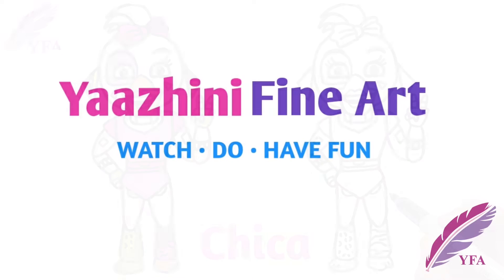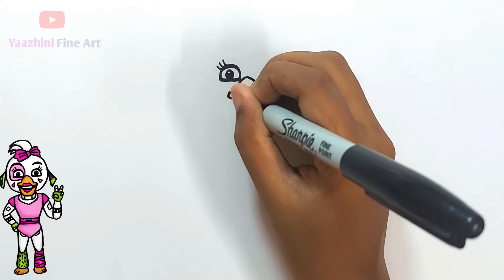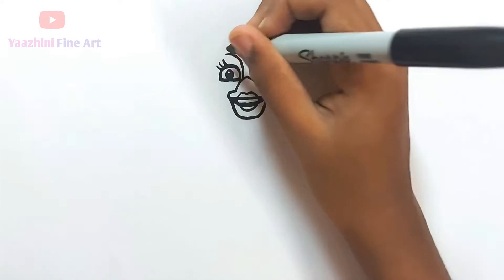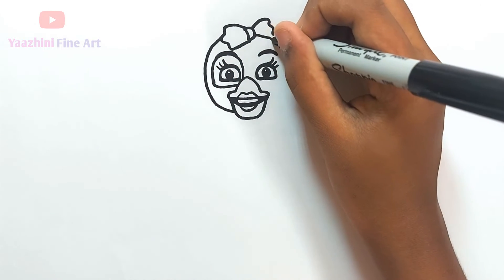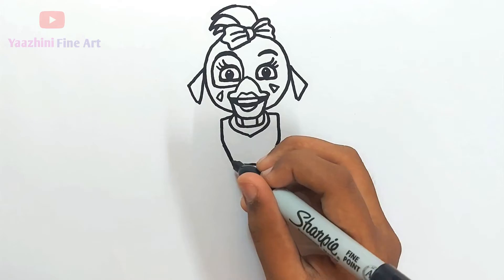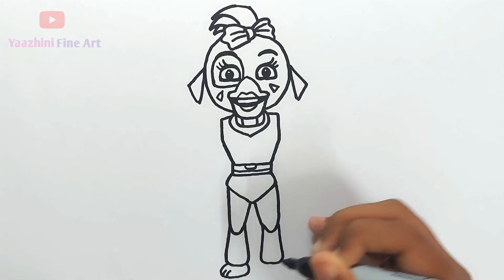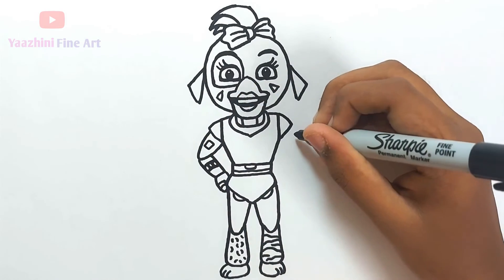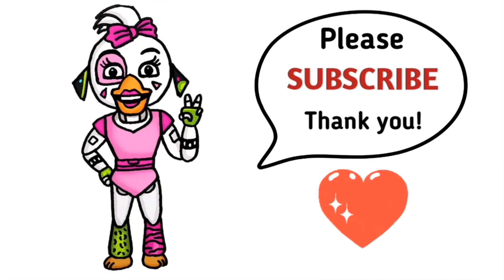How to Draw Glamrock Chica Easy | Five Nights at Freddy's Security Breach FNAF | Yaazhini Fine Art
Hi Cuties
Welcome to Yaazhini Fine Art

Today, let's see how to draw Chica drawing from Five Nights at Freddy's Security Breach . So, SCARY !!!

Drawing is also a fun activity. If you draw, you will success in your life. )

Our lessons are designed to help kids of all ages get through the toughest part of drawing- where to start. Our goal is to provide everyone with the confidence to go from a blank page to their own original creations. It doesn't matter what age or skill level, we have lessons that will provide education and entertainment for everyone.

Your support really makes a difference and allows me to continue creating new videos like this. If you have a drawing that you want me to draw, then you can add it in the comments below and I will do my best to draw it.